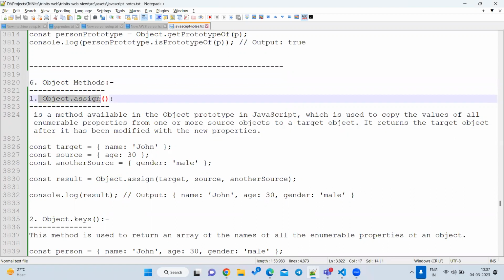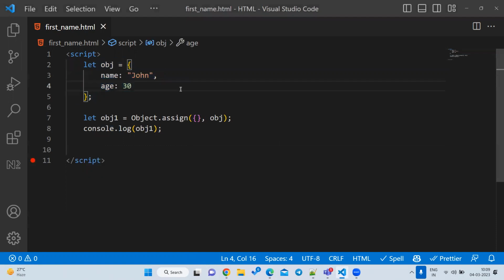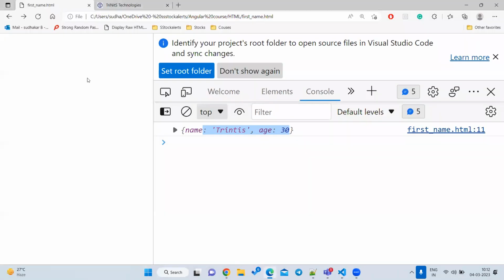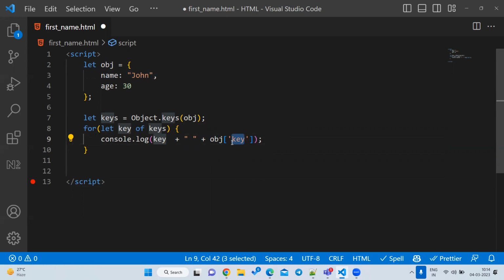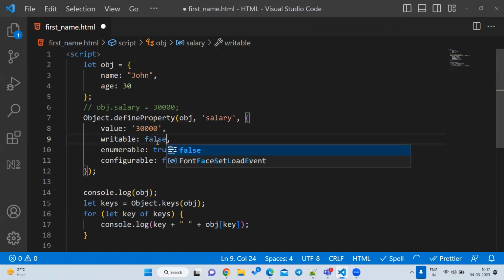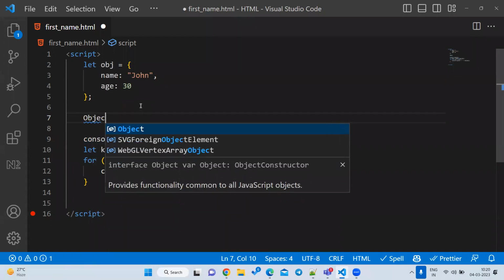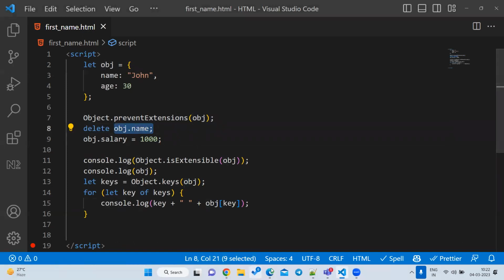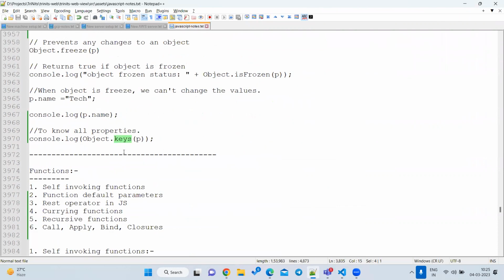Part 26 | JavaScript Tutorial | Object class methods in JavaScript | Keys | Assign | Freeze | Seal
1. Object.assign()
 is a method available in the Object prototype in JavaScript, which is used to copy the values of all enumerable properties from one or more source objects to a target object. It returns the target object after it has been modified with the new properties.

const target = { name: 'John' };
const source = { age: 30 };
const anotherSource = { gender: 'male' };

const result = Object.assign(target, source, anotherSource);

console.log(result); // Output: { name: 'John', age: 30, gender: 'male' }

2. Object.keys():-
This method is used to return an array of the names of all the enumerable properties of an object.

const person = { name: 'John', age: 30, gender: 'male' };
const keys = Object.keys(person);
console.log(keys);

3. Object.defineProperty():-
which is used to define a new property or modify an existing property on an object.
const person = {};

Object.defineProperty(person, 'name', {
  value: 'John',
  writable: false,
  enumerable: true,
  configurable: false

4. Object.preventExtensions():-
We then use the Object.preventExtensions() method to make the person object non-extensible. This means that no new properties can be added to the person object.
-  an object that is not extensible can still have its properties deleted or modified if the properties are writable and configurable.

const person = { name: 'John' };
console.log(Object.isExtensible(person)); // Output: true
Object.preventExtensions(person);
console.log(Object.isExtensible(person)); // Output: false

5. Object.isExtensible():-
is used to determine whether an object is extensible or not. An object is said to be extensible if new properties can be added to it.

console.log(Object.isExtensible(person)); // Output: true
Object.preventExtensions(person);
console.log(Object.isExtensible(person)); // Output: false

6. Object.seal():-
prevent the addition and deletion of properties from an object and also to make all the existing properties non-configurable.

const person = { name: 'John', age: 30 };

Object.seal(person);

person.gender = 'male'; // Does not add the property 'gender' to the 'person' object
delete person.age; // Does not delete the 'age' property from the 'person' object
person.name = 'Mike'; // Modifies the value of the 'name' property of the 'person' object
Object.defineProperty(person, 'name', { writable: false });

7. Object.isSealed()
- Returns true if Object is sealed.

8. Object.freeze():-
Object.freeze() is a method available in the Object prototype in JavaScript, which is used to prevent the addition, deletion, and modification of properties from an object.

- We can't change any property values.
Object.freeze(person);
person.name = 'Mike'; // Does not modify the value of the 'name' property of the 'person' object
person.m = "es";
console.log(person)

9. Object.isFrozen(p):-
- Returns true if object is frozen.

const p = { name: 'John', age: 30 };

// Prevents any changes to an object
Object.freeze(p)